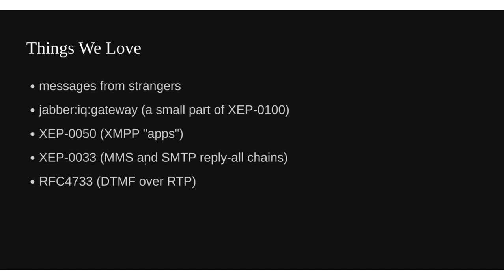Sopranica: Bridging Us All Together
A presentation for the XMPP Office Hours by Stephen Paul Weber (singpolyma) about jmp.chat, soprani.ca, and cheogram: a collection of bridges that allow you to make phone calls and send text messages (among other things) with XMPP!